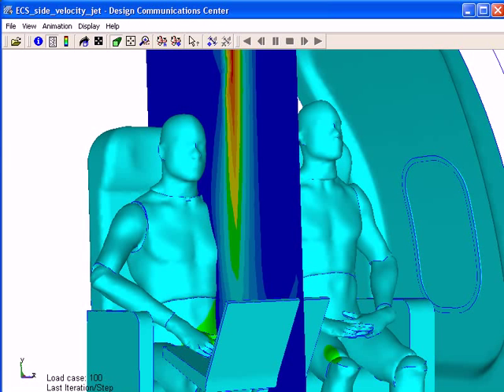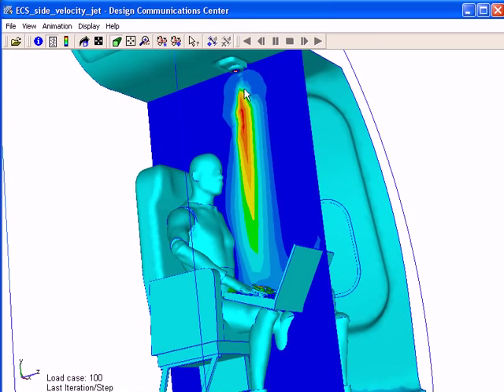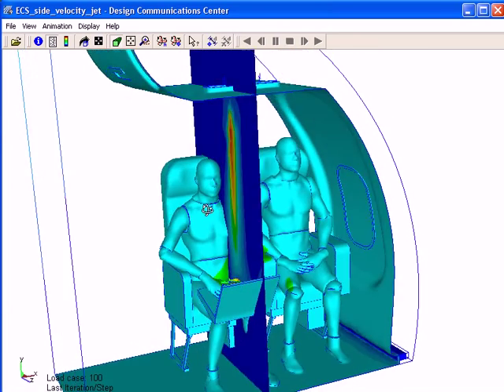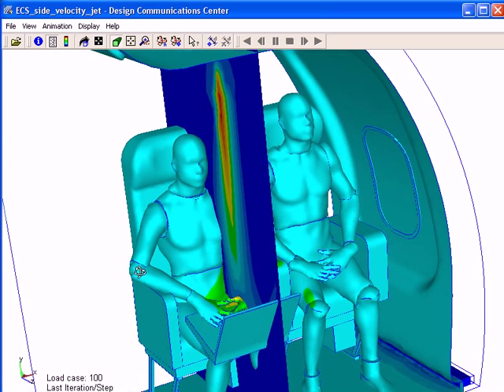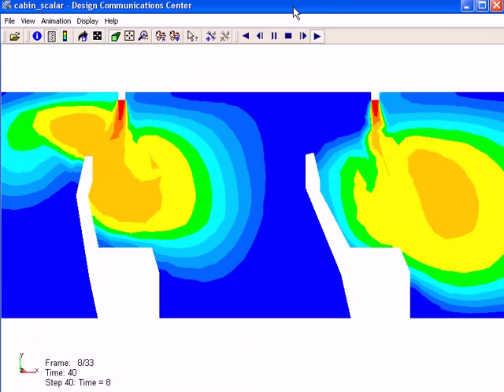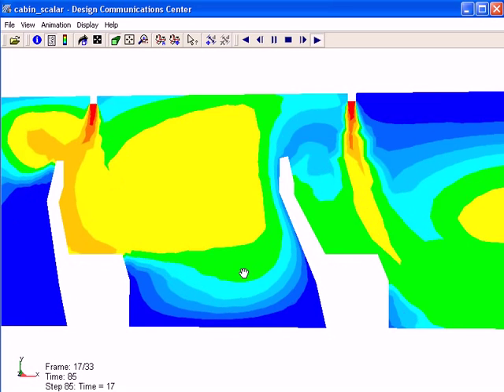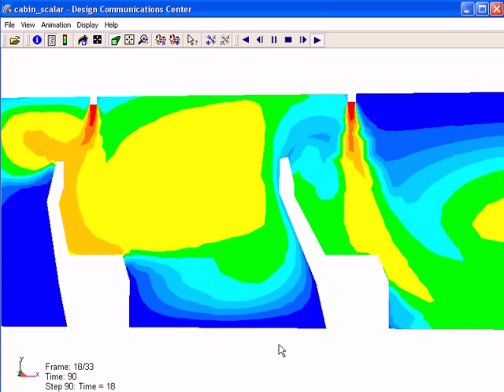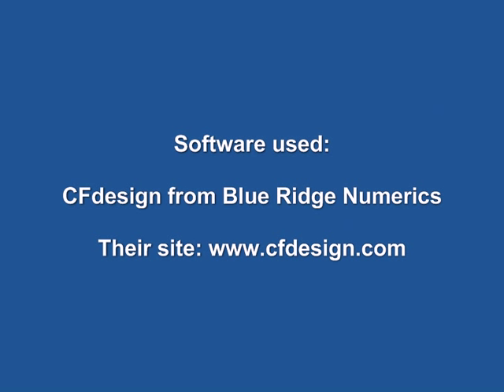Aircraft cabin ECS HVAC CFD airflow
This CFD analysis shows exactly where the jets above your head will blow and push / remove heat from passengers for comfort.